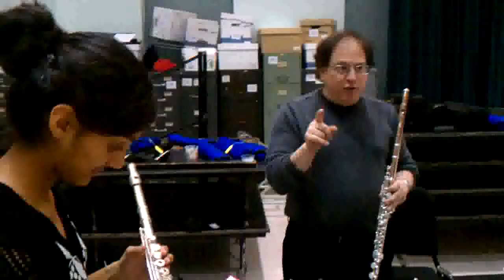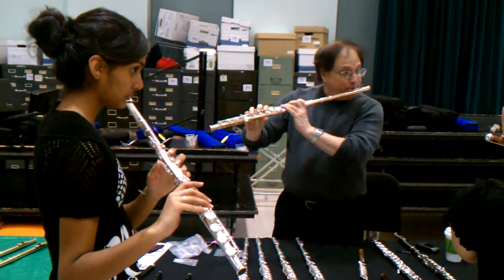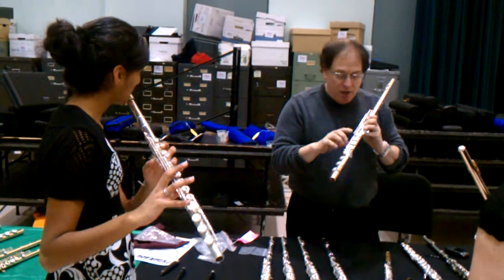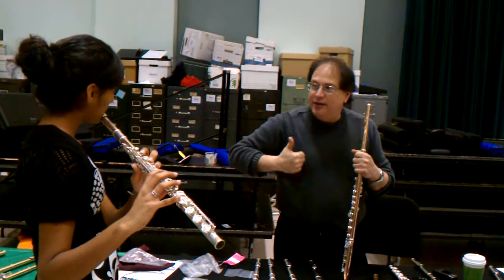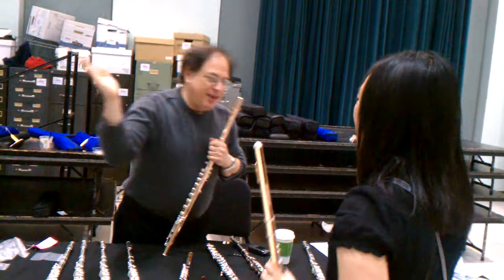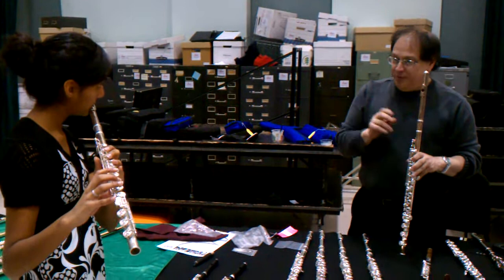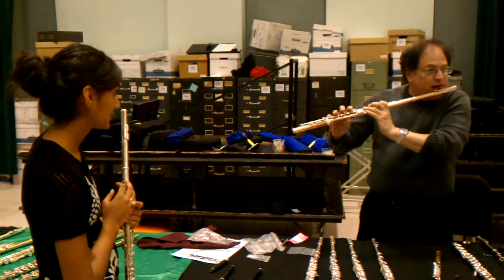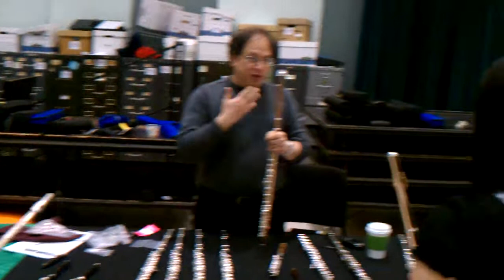Flute Lesson By Jeff Weissman